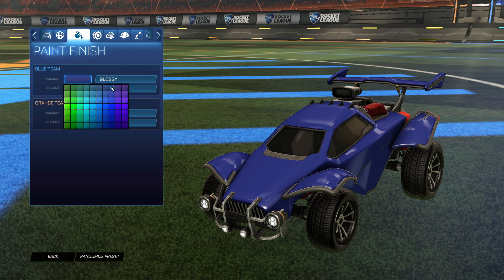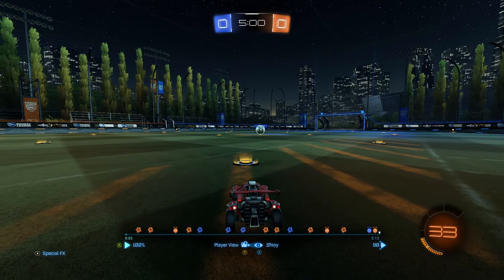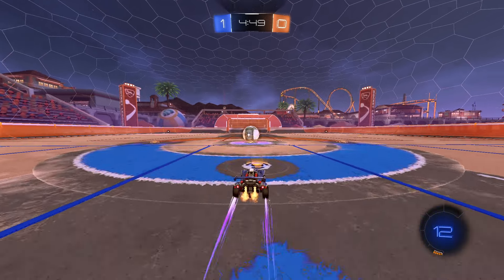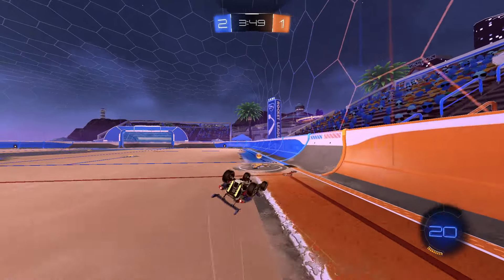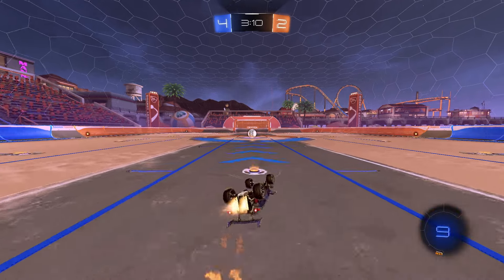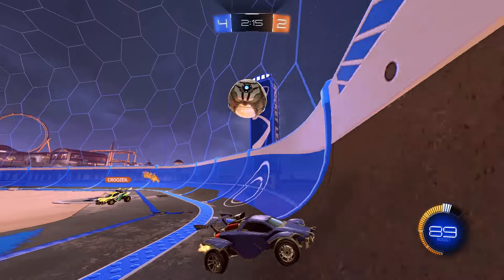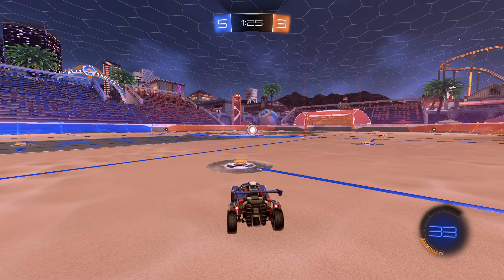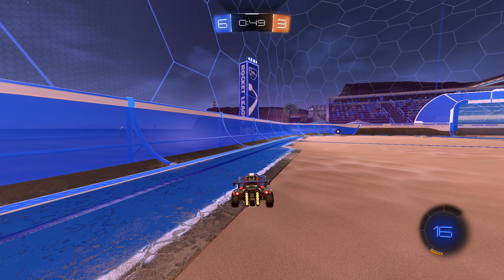THIS IS THE BEST SWEATY CAR DESIGN IN ROCKET LEAGUE! (Rocket League Season 8)